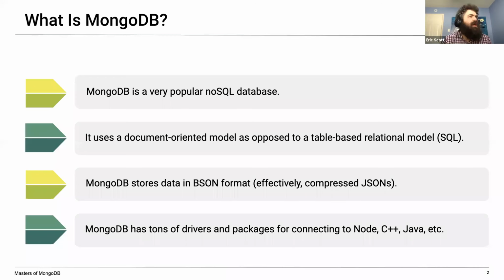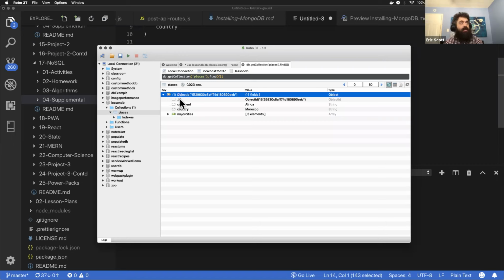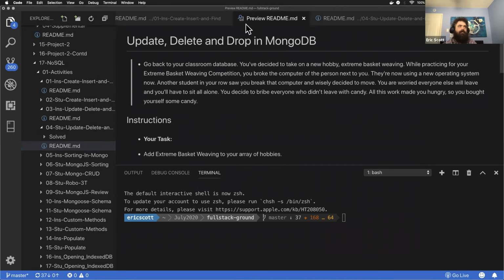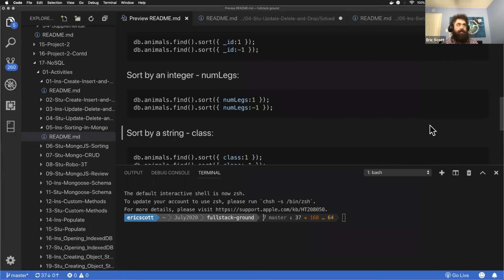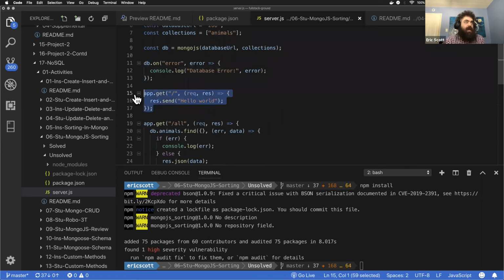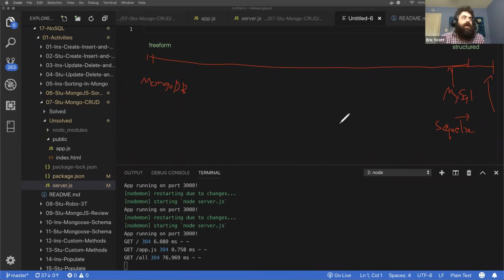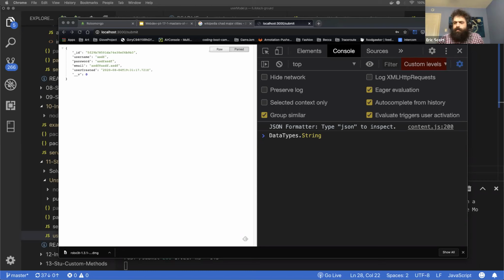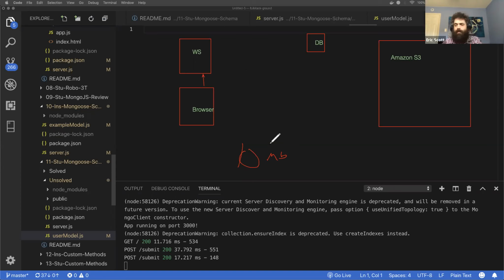Masters of MongoDB Tuesday August 4, 2020